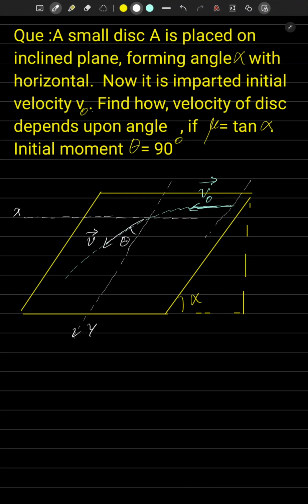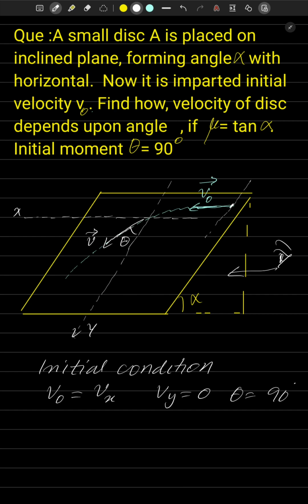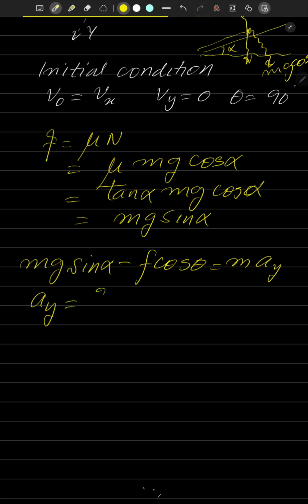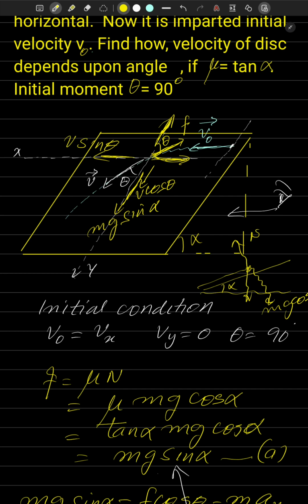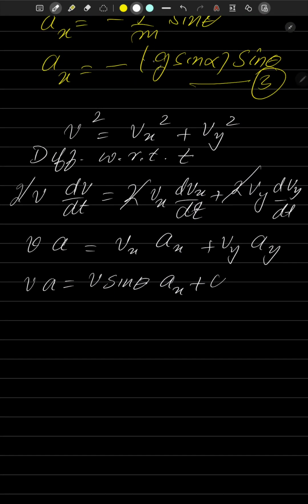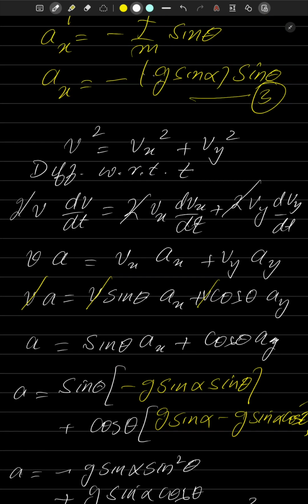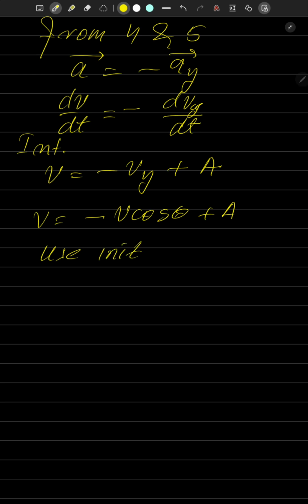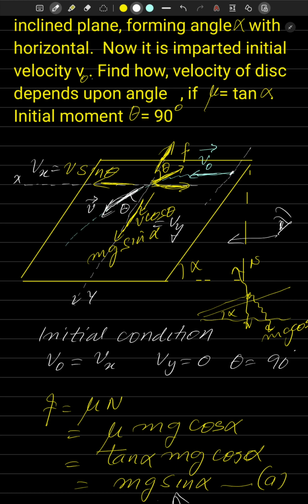Problem in Mechanics . Level Top IE IRODOV